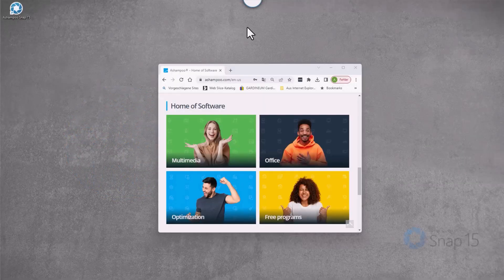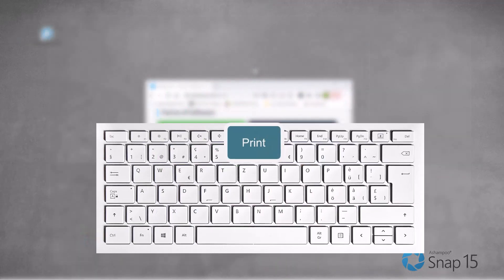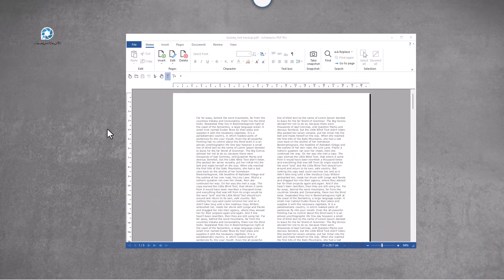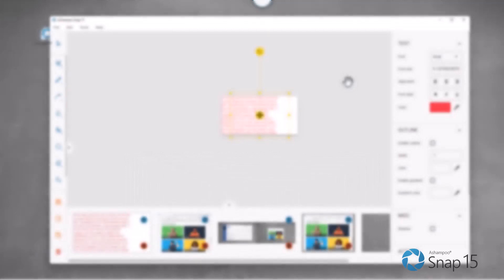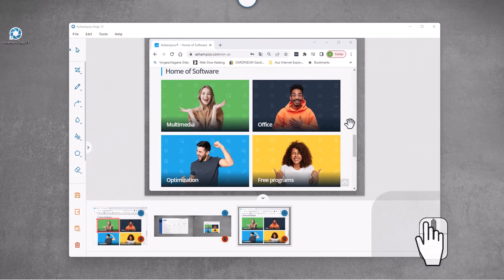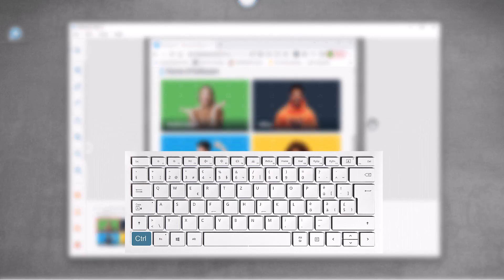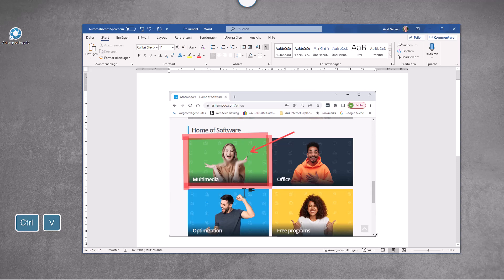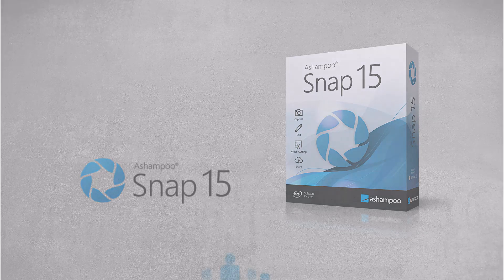Ashampoo Snap 15 - Handy short cuts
Using Snap's keyboard shortcuts can enhance your productivity and speed up your workflow. Below are the most essential shortcuts to help you work more efficiently.

Please note that we have a separate video tutorial explaining the various features of the editor.

Here you can download and test Ashampoo Snap 15 for free

Ashampoo - Software that inspires!